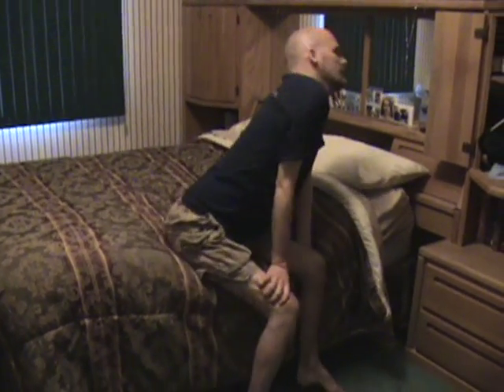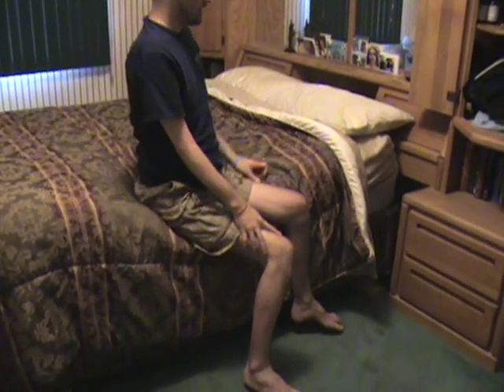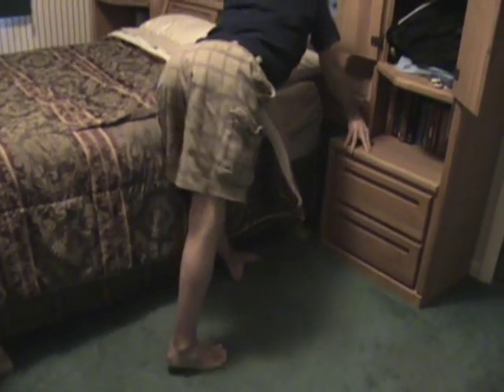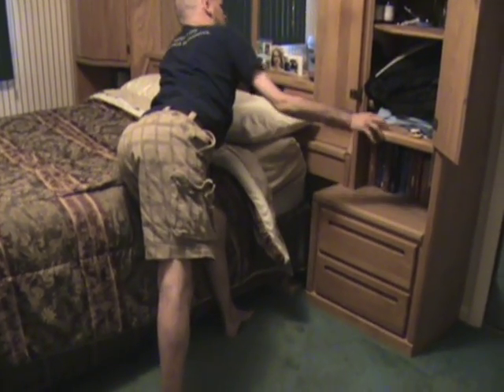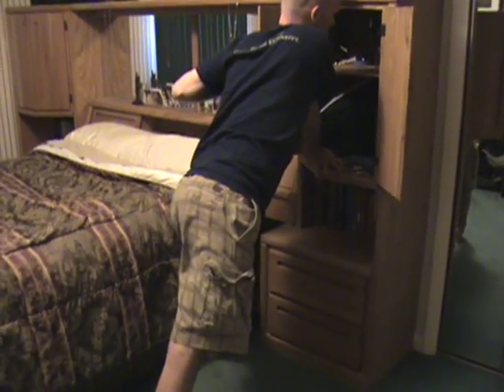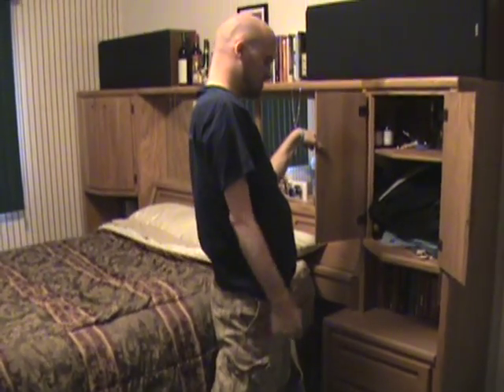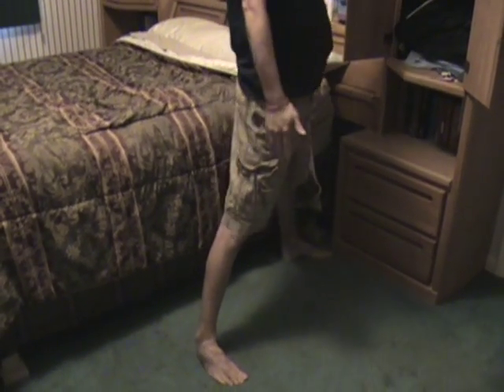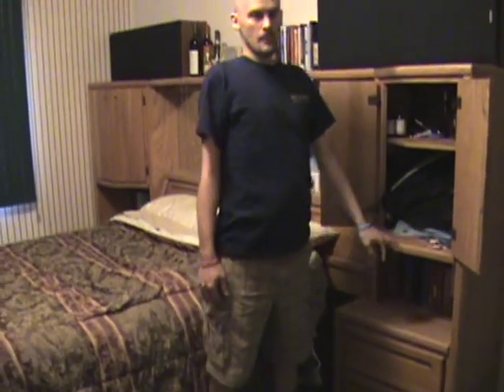2012 Rising From Bed.MPG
July 26th, 2012 rising from the bed.